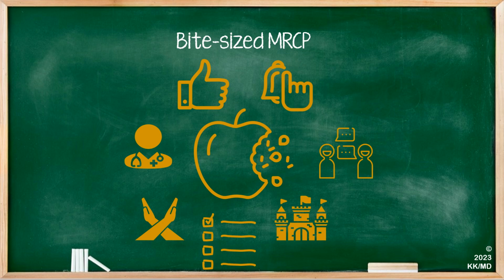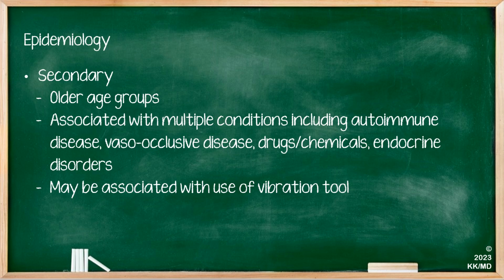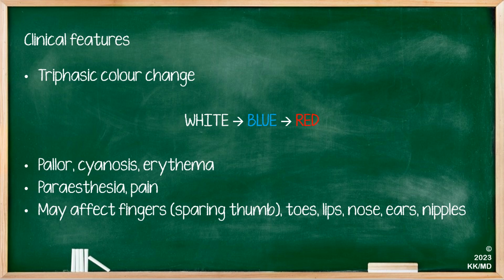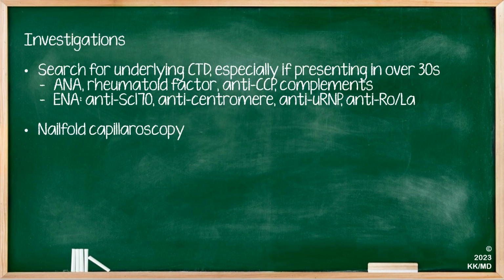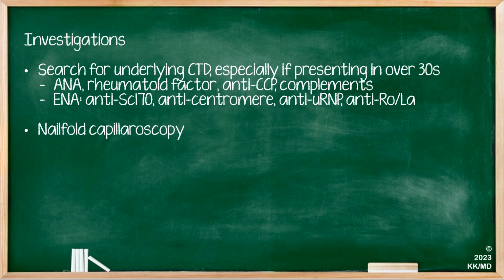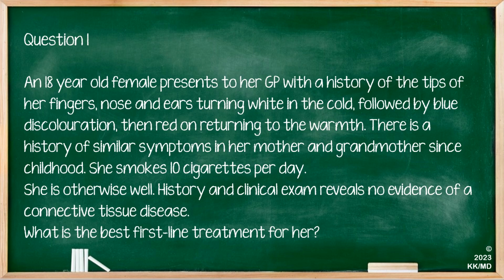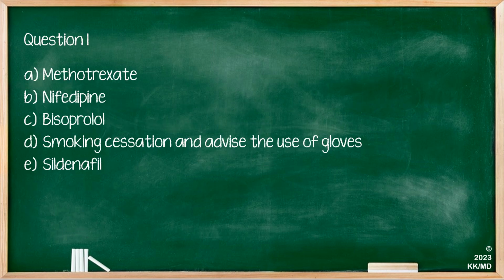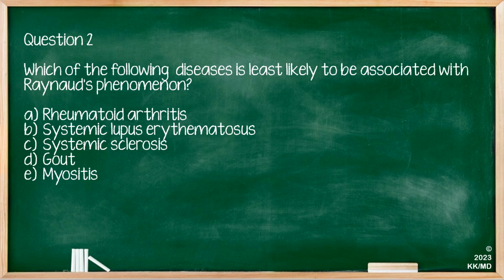Rheumatology - Raynaud's phenomenon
Bite-sized MRCP